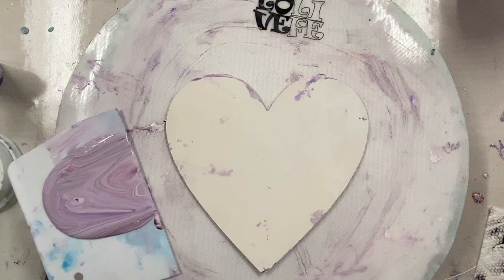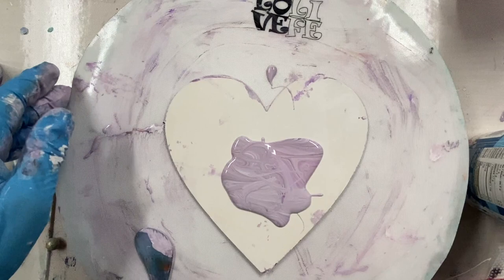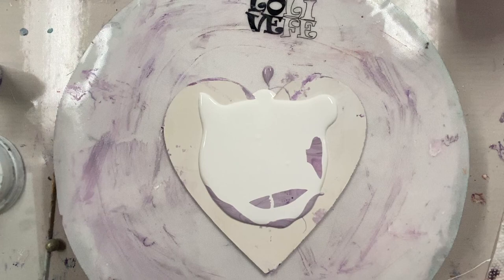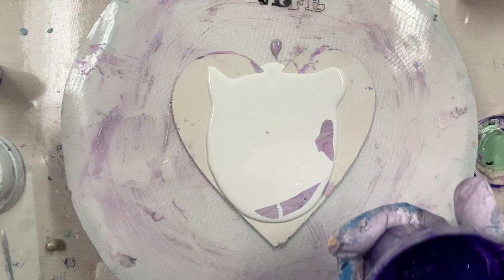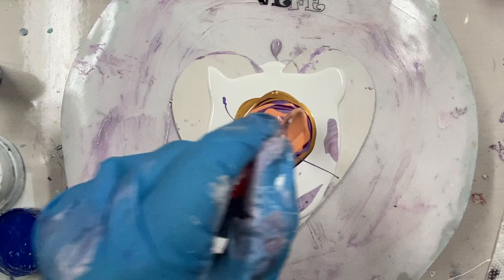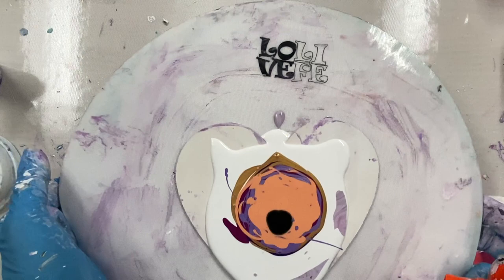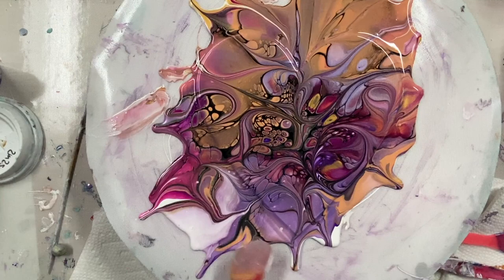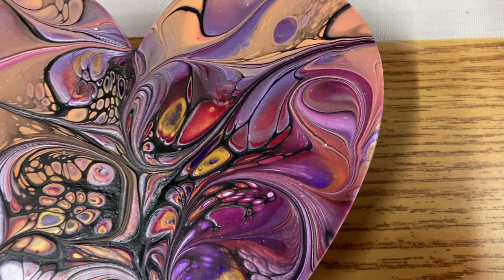(1482) Peacock Cells, Modified Bloom Technique, Acrylic Paint Pouring, Fluid Art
Peacock Cells, Bloom Technique, Acrylic Paint Pouring, Fluid Art
It helps my channel grow.
Thanks

I have taken the Sheleeart Online Course.
It's very helpful if you want to learn the Bloom Technique.

Link below for silicone mats and bottles, and recipe book, and more.

Carol10

My BLOOM & SWIPE Recipes are Below

I will Post a Video  Wednesday,  Friday and Sunday

PROVEN RECIPES for the BLOOM & SWIPE TECHNIQUE

 FOR BLOOM TECHNIQUE and SWIPE TECHNIQUE
For PIGMENTS, add a small amount of VARNISH to cup, then add your pigments to wet and mix,  then add the rest of PM.